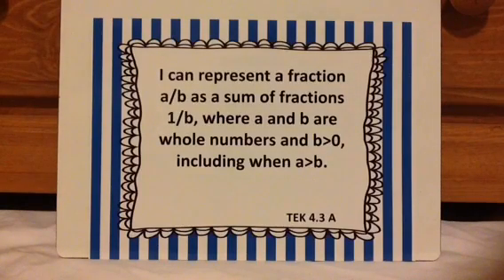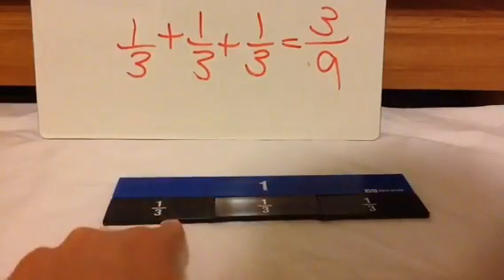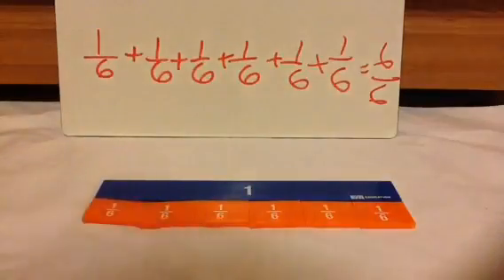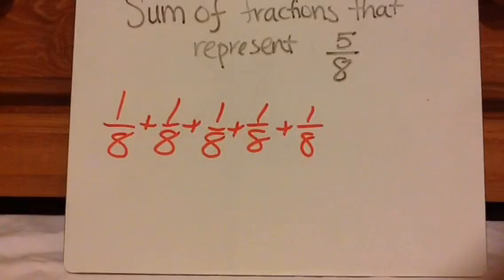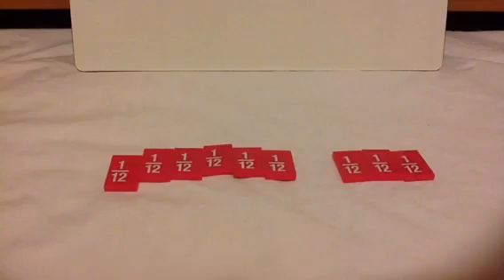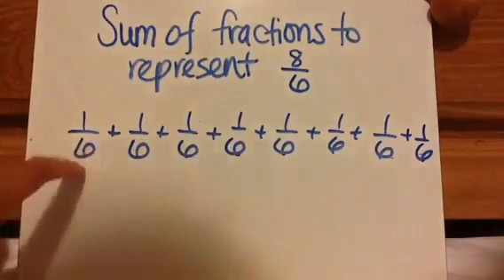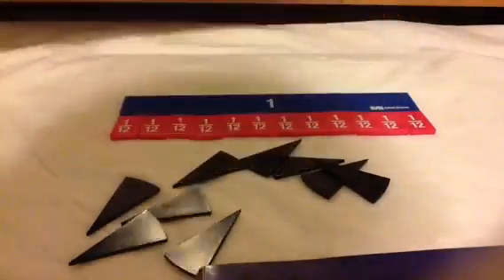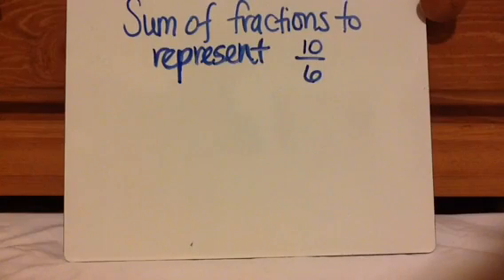TEK 4.3 A: Sum of Fractions using a/b and 1/b and where a-b (improper fractions)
Watch TEK 4.3 B to continue lessons